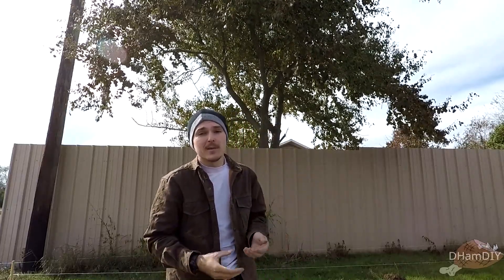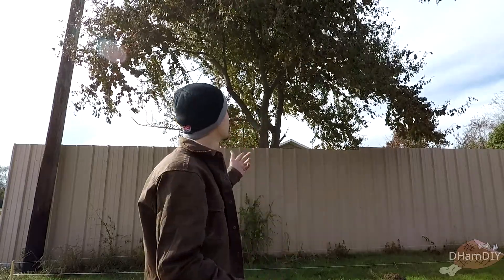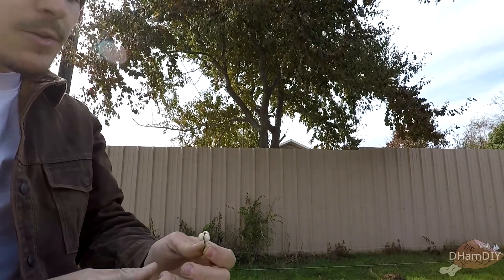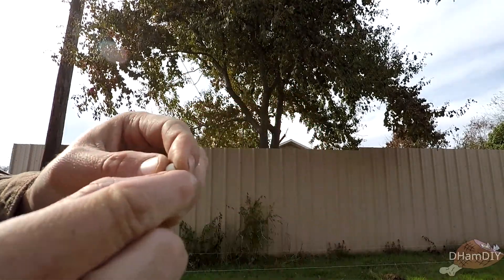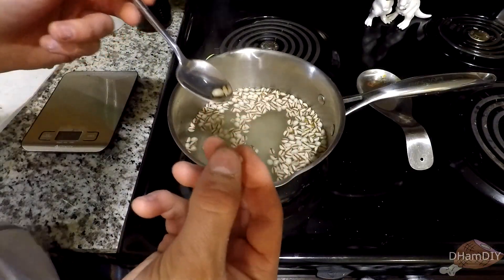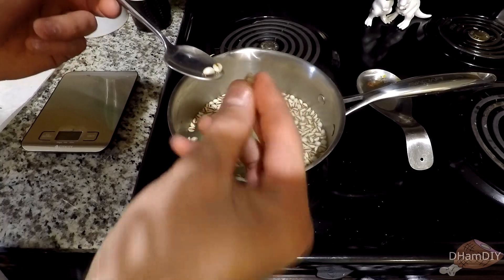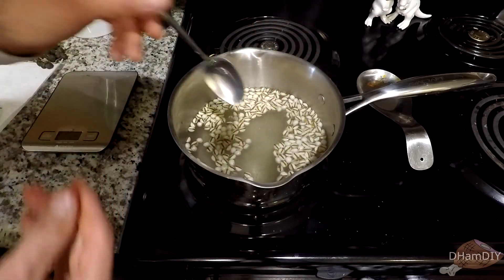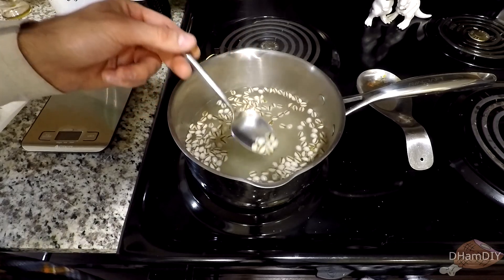Chinese Tallow Wax Extraction Fail (HELP ME!!!)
The following video is a failed attempt at extracting wax from the seeds. Triadica Sebifera is known for its ability to produce vast amounts of wax capable of being turned into bio fuel but I was not able to process any. If anyone can find out how to extract the wax or oil from this seed effectively please let me know and we can collaborate further on some very interesting projects I have in mind!